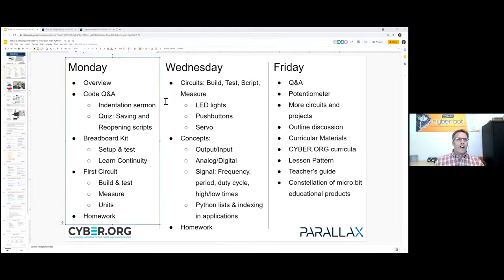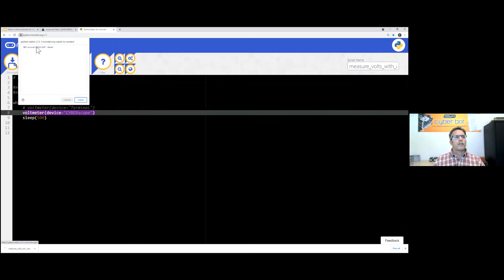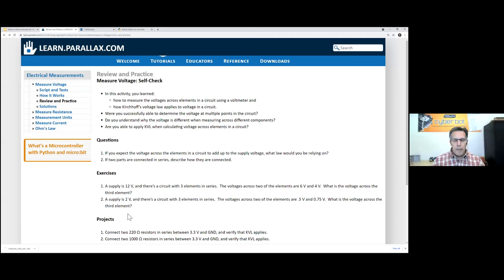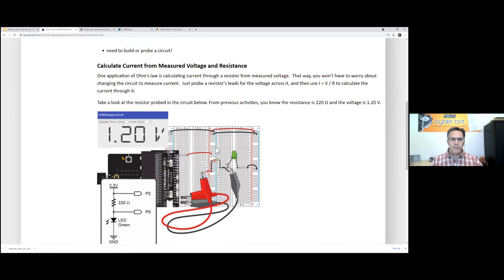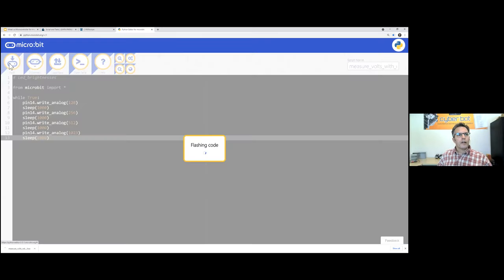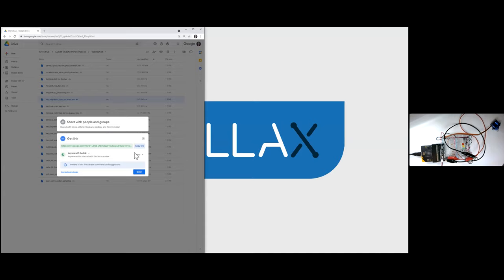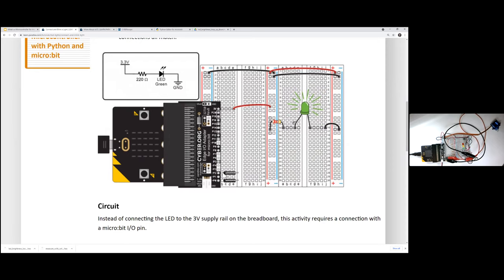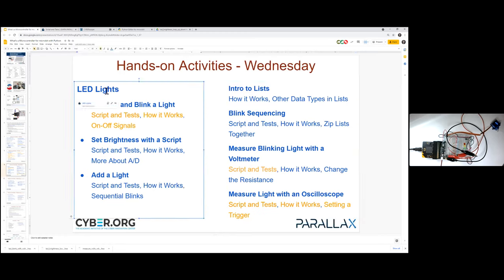What's a Microcontroller w/ Python Educator Workshop Part 2 of 3 (July 21, 2021)